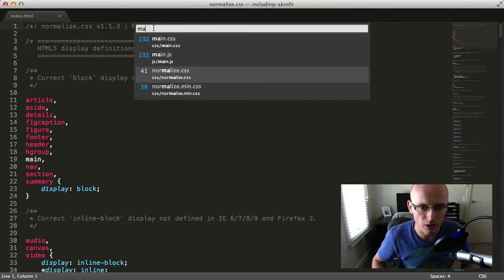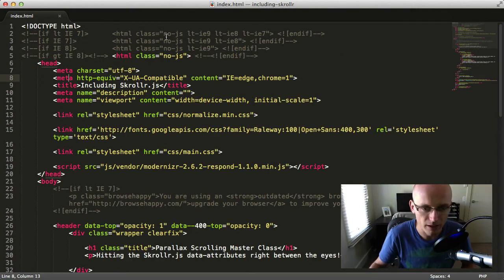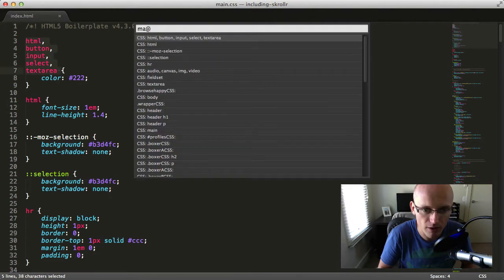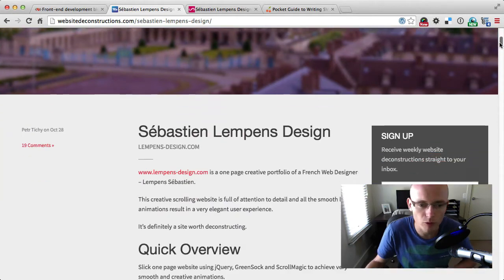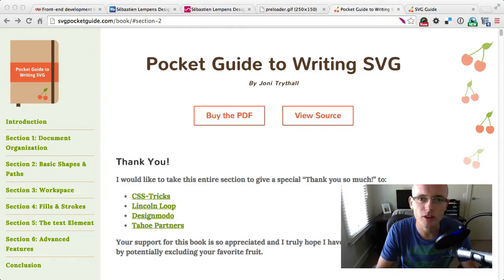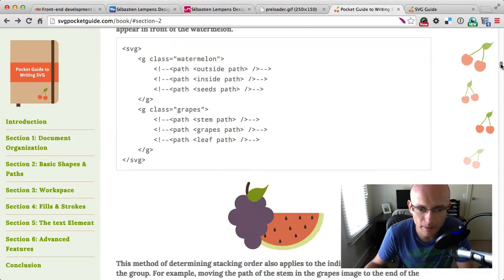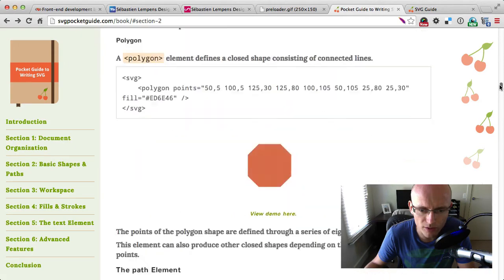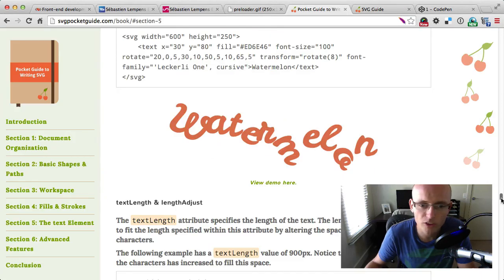Fast Search in Sublime Text, SVG Pocket Guide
Sublime Text Tip On Mac press CMD+P and start typing any name of a file in your project.

SVG Pocket Guide Great little resource by Joni Trythall for starting with SVG.

or buy a pretty PDF version of it.